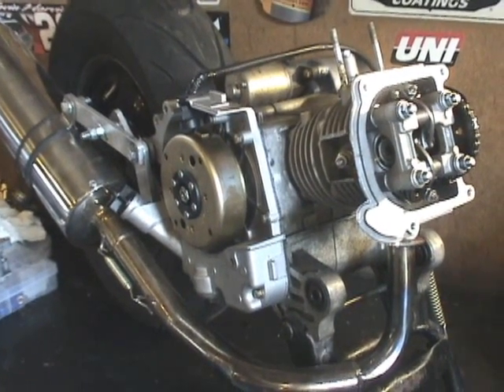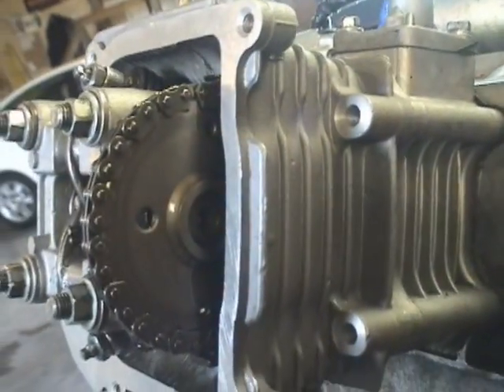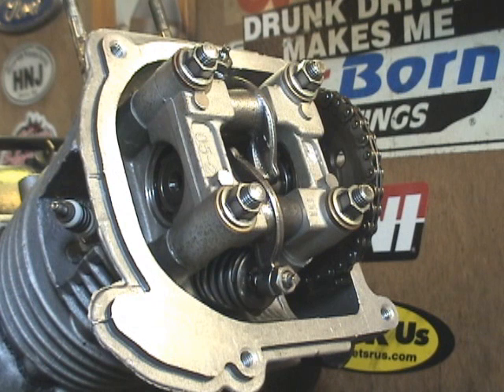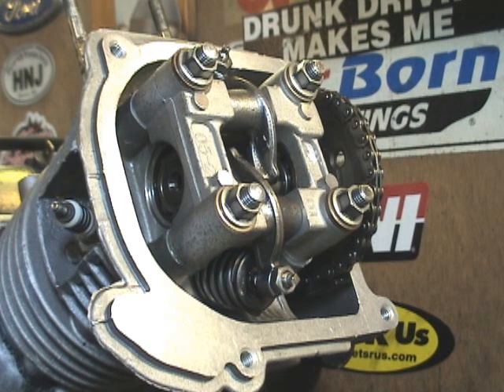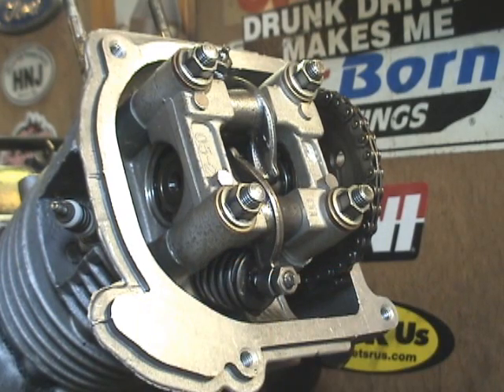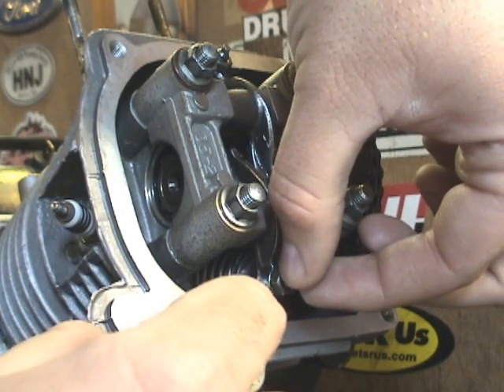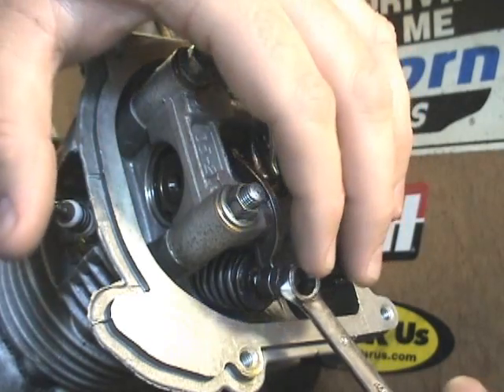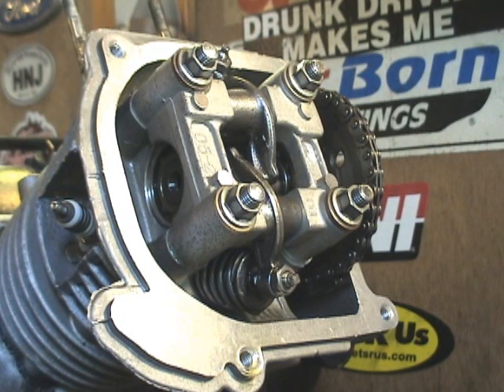Scooter How-To : GY6 Valve Adjustment (Also For Buggy + Kart)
How to adjust the valves on a GY6 engine, common in scooters and go-karts.

At the time of the video, I was using 0.004"/0.005" regularly. Now I tend to use 0.002" intake and 0.003" exhaust. The loose settings will work, but may cause more noise (clatter).